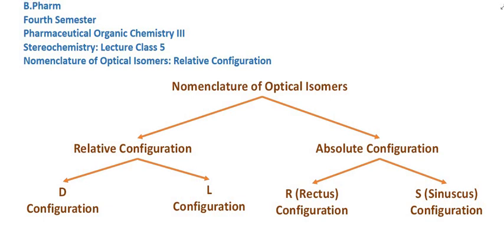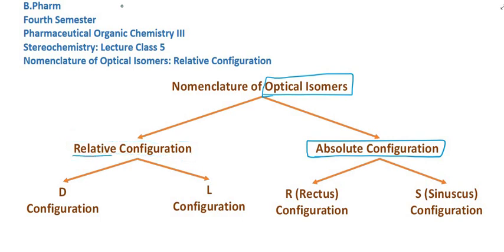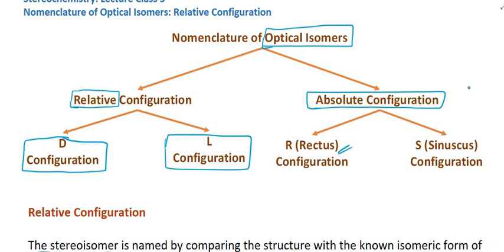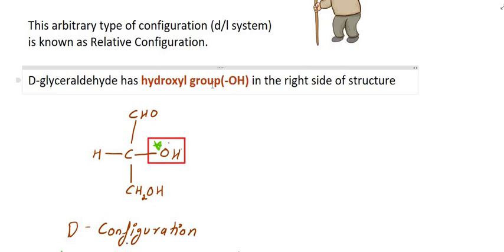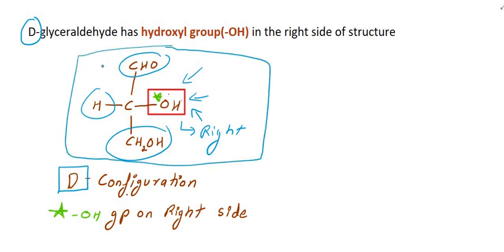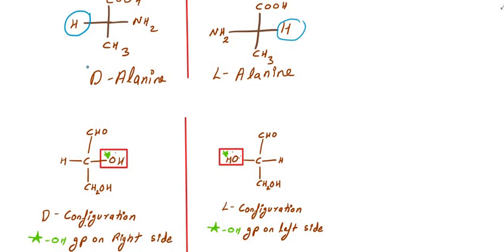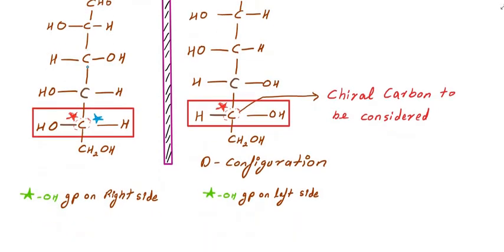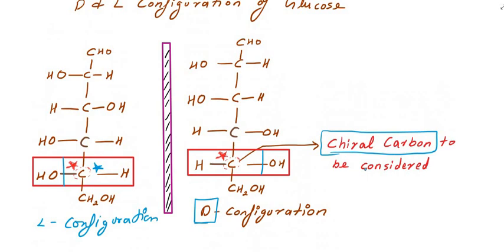stereochemistry nomenclature opticalisomerism relativeconfiguration P.BrightAcademy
For more videos on Fourth Semester, B Pharm, Pharmaceutical Organic Chemistry, view playlist

Note: Links for new units/portions covered will be updated in playlist.

@ P.Bright Academy